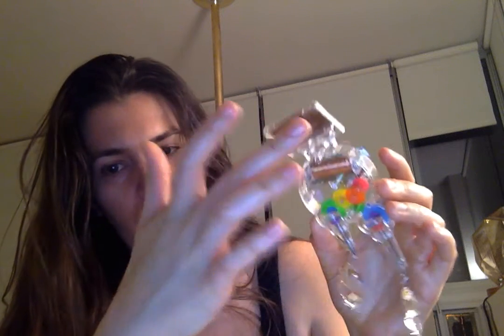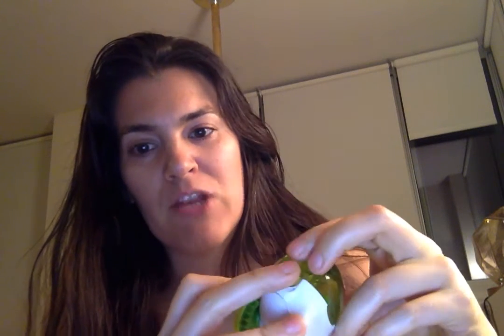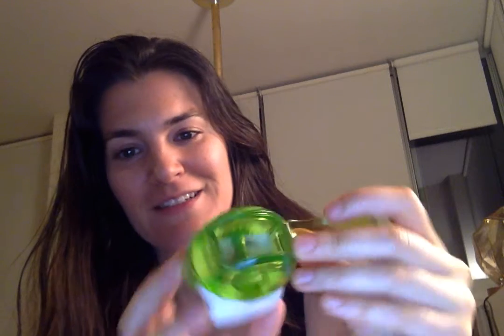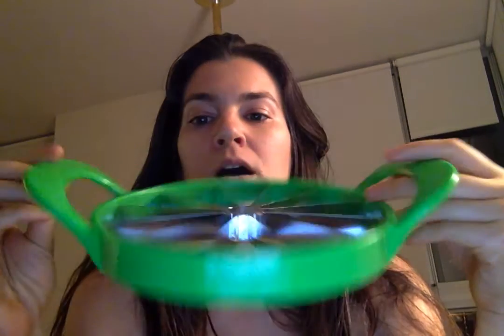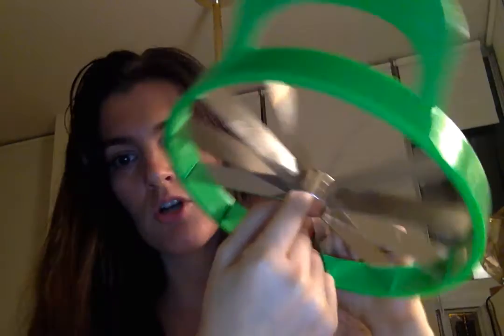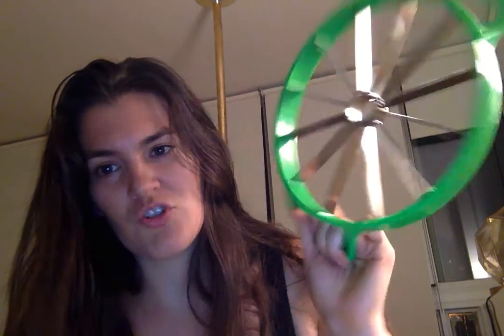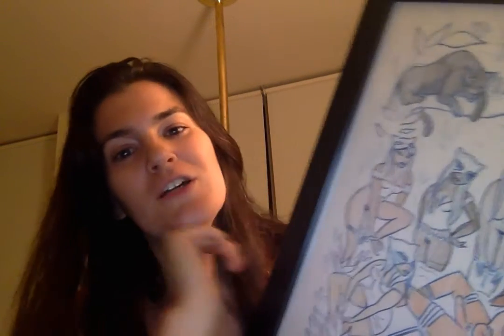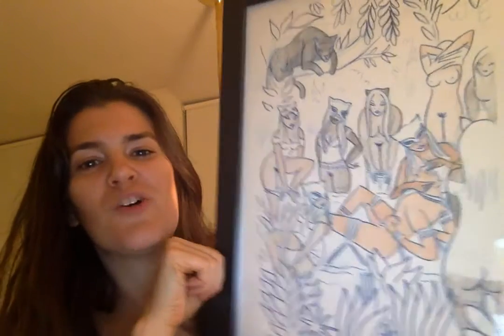My November Favorites: sunbeam maker, kitchen tools, spices, art, best juicer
1. Rainbow Maker

2. garlic mincer

3. sumac
4. birdhouse key holder

5. melon cutter

6. Alphachanneling beware of cats

8. Waking Up with Sam Harris podcast